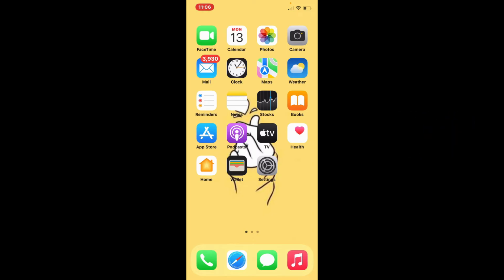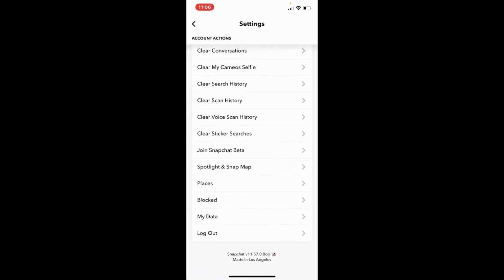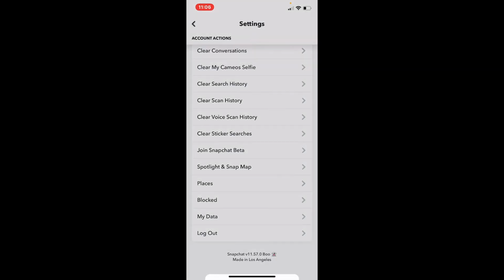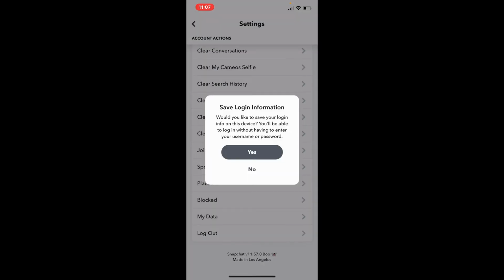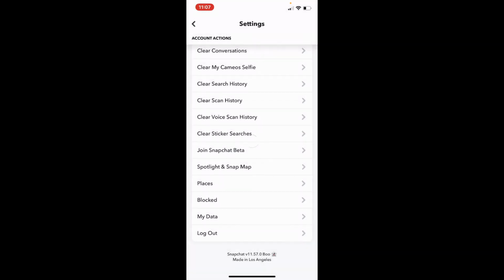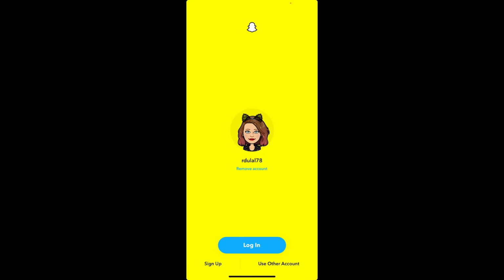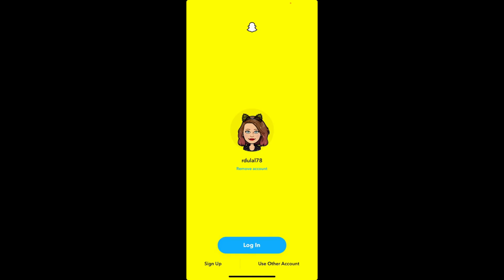Snap Chat Tutorial 2021: How to Logout of Snapchat on iPhone?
This video shows you how you can easily logout of snapchat after you are done using it in just a few simple steps.
Just watch the video till the very end and you will know exactly how.

- Open up snapchat app on your Iphone
- From the camera screen, tap the profile icon at the top left hand corner
- Tap on the settings icon at the top right corner
- Scroll all way down and press Logout

Save your login info by tapping yes from the pop up so that next time you login, you won't have to type in your credentials (If you choose no, you'll need to type in your credentials i.e., Username and password)

That is how you can easily logout of snapchat on iPhone.
I hope you found what you were looking for!!

0:21 - How To Logout Of SnapChat on iPhone?
1:19 - Outro